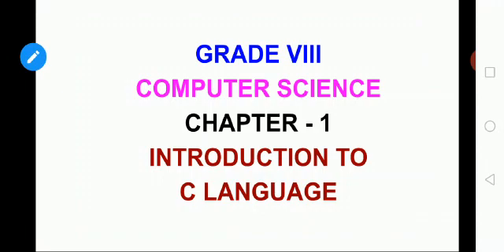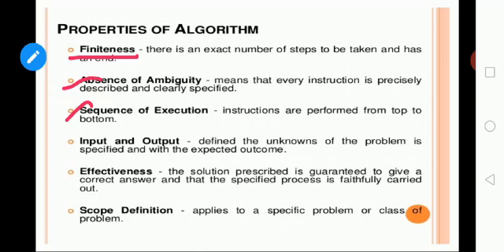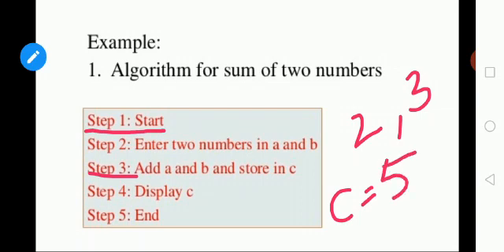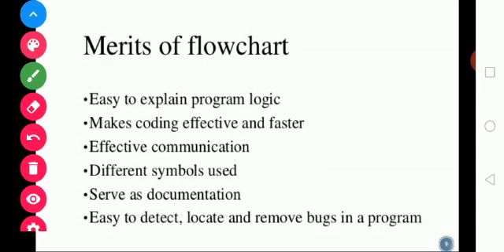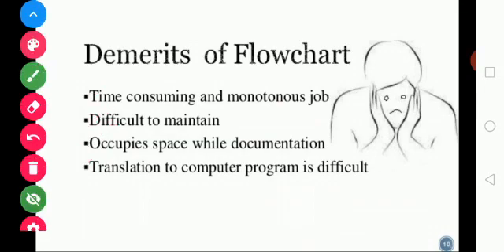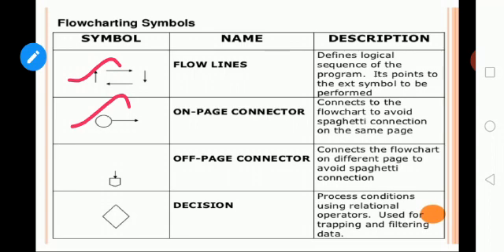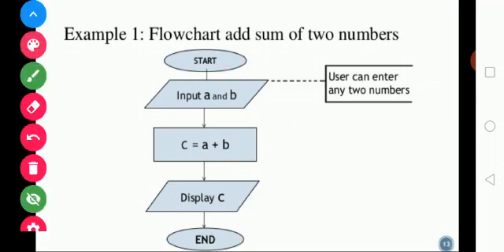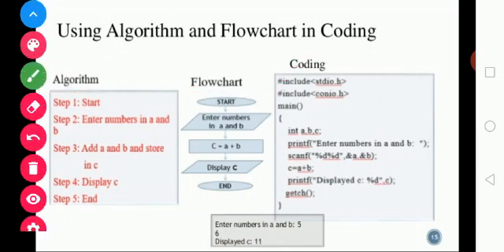Grade 8 Computer Science Part 1